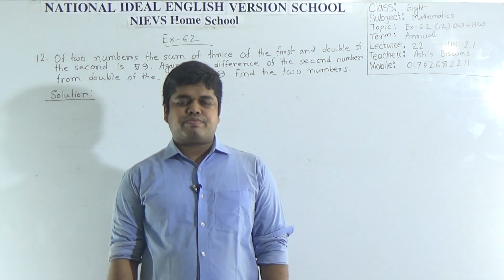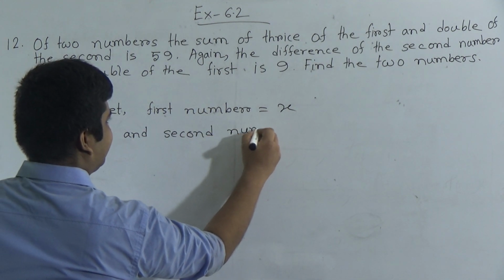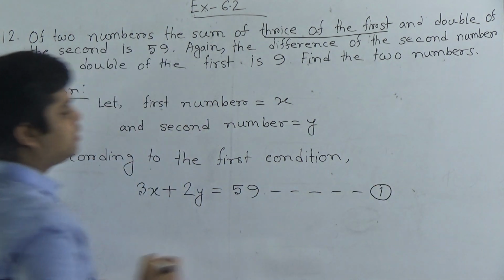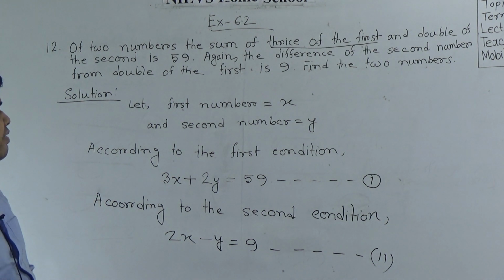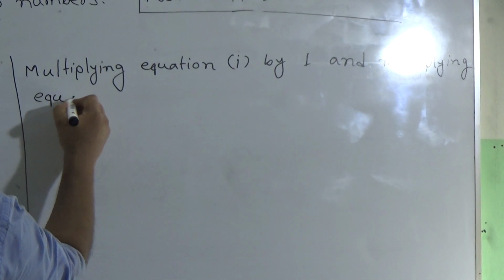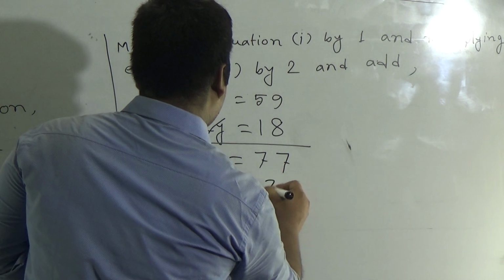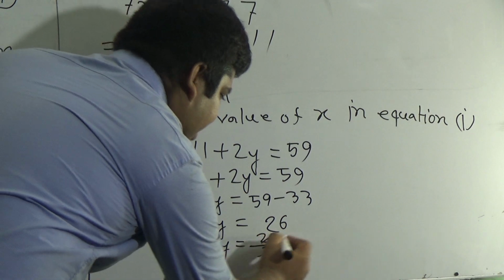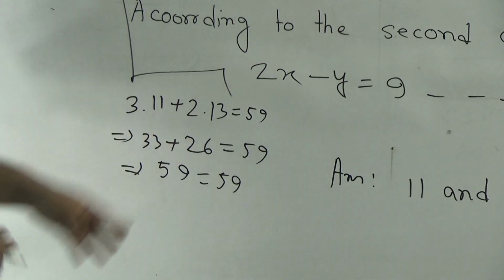Class: Eight, Subject: Mathematics (Lecture- 22, H.W: 21), Topic: Ex-6.2 (12) CW+HW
Annual Term
Class: Eight
Subject: Mathematics (Lecture- 22, H.W: 21)
Topic: Ex-6.2 (12) CW+HW